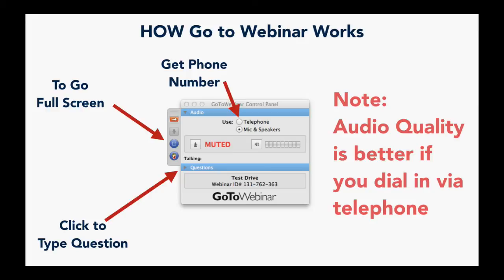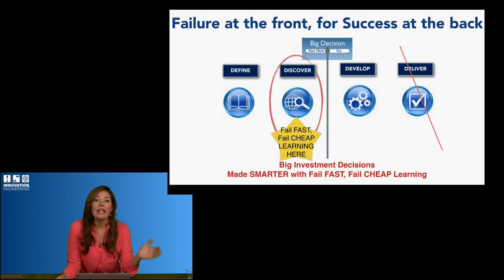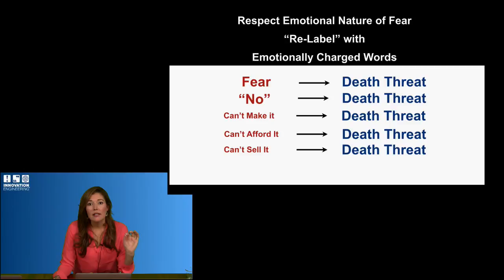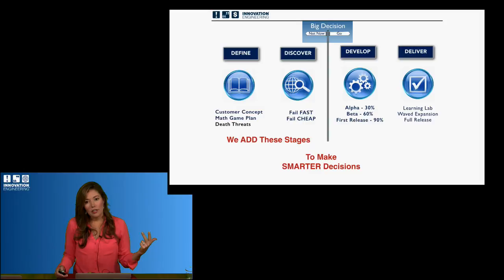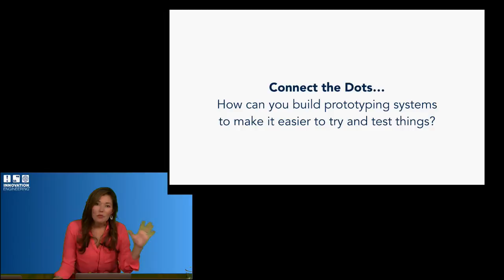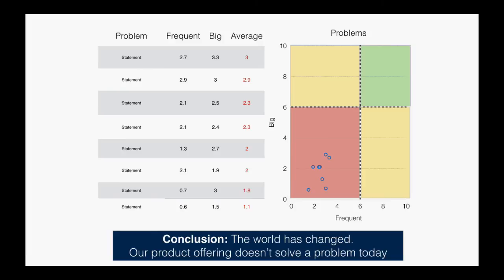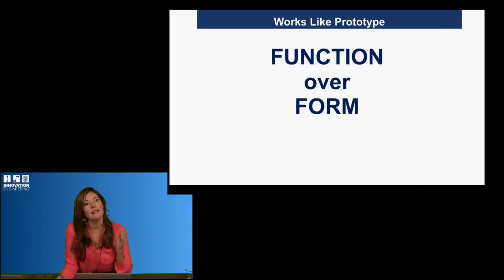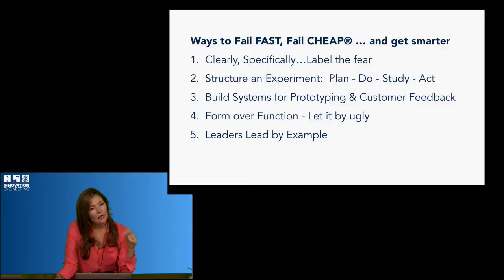Fail FAST Fail CHEAP Using Innovation Engineering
If you are like many leaders, you may feel that innovation is risky - a slot machine has better odds. But GOOD NEWS, there are proven methods to help you reduce the risk, making innovation less of a gamble. In fact, the bigger gamble is doing nothing.

In this free 30 minute live webinar, Maggie Nichols, Eureka! Ranch COO, will provide practical tips on how to Fail FAST Fail CHEAP® using Innovation Engineering® to decrease innovation risk - while at the same time increasing innovation speed.

Innovation Engineering was developed by the Eureka! Ranch R&D team based on scientific analysis of 28+ years of client projects.  Statistical analysis included quantitative concept data on over 26,000 Innovations and  innovation attitude and process data on over 11,000 innovation cultures.  At its root, Innovation Engineering is based on applying the systems thinking of Dr. W. Edwards Deming to innovation, and it’s a new field of study at universities. It’s commercialized by the Innovation Engineering Institute, a Joint Venture of the Eureka! Ranch and the University of Maine.

This Webinar was recorded on September 15, 2014.

Join us for the upcoming webinars:
September 22 @ 1:00
How to File a Copyright Application: A Step-by-Step Guide

October 20 @ 1:00
Getting Everyone Aligned on Innovation